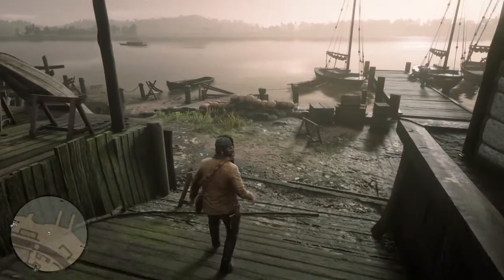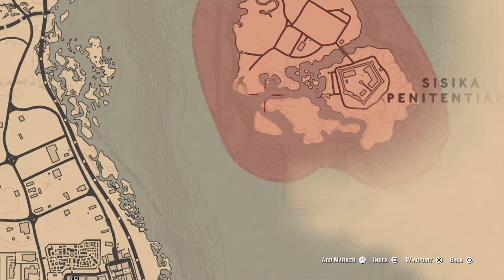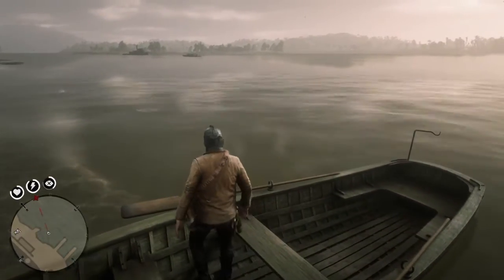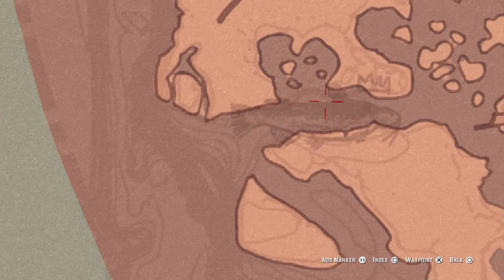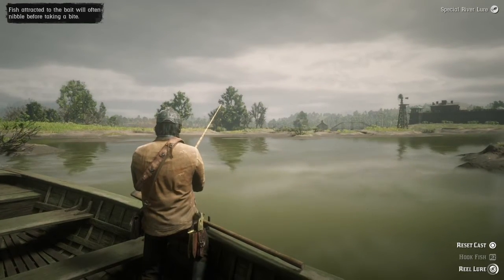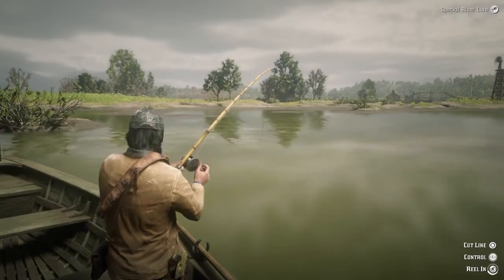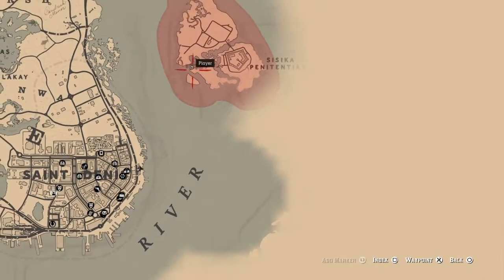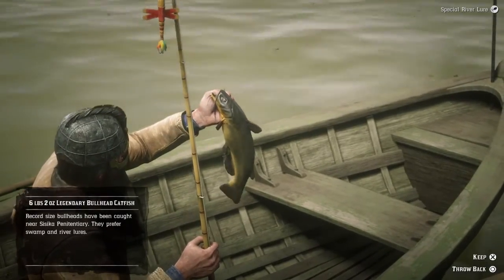Red Dead Redemption 2 Legendary Bullhead Catfish & Boat Location and Bait